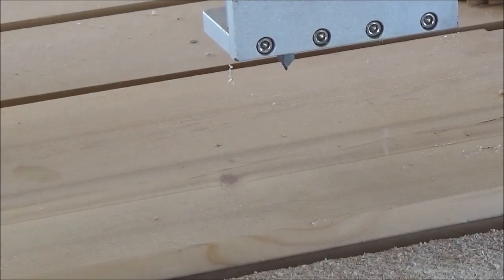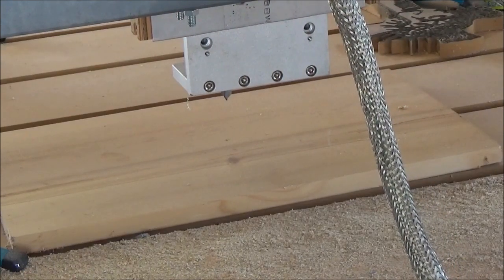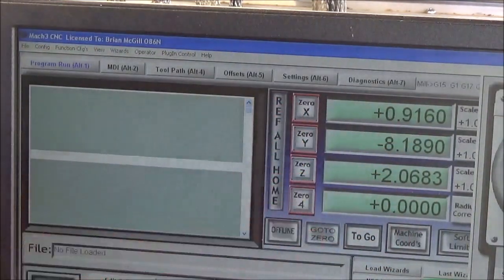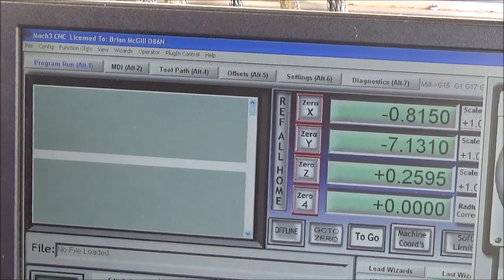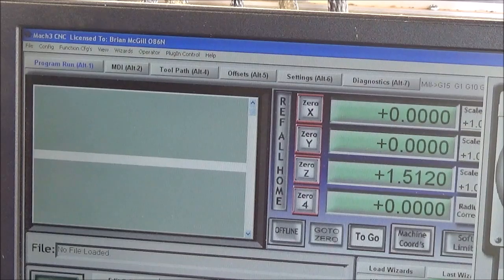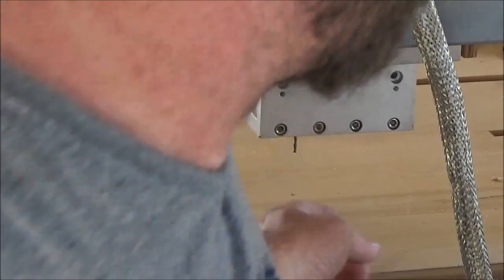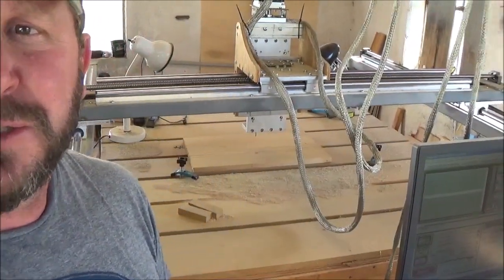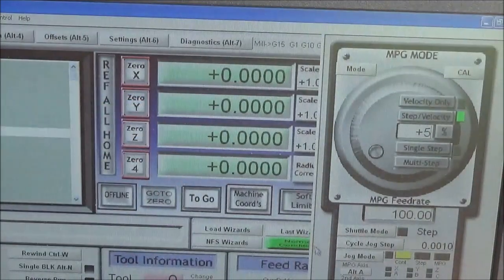Speeds, Feeds and Zeroing (CNC process)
In this video I'll explain how I use the Speeds and feeds settings. I will also talk about zeroing the CNC and different aspects of it.

3M Worktunes with Bluetooth

3m Safety glasses

Dust mask

Sony Handycam

70" tripod

1/8" end mill

1/4" Ball Nose bit

1/8" Ball Nose Bit

60 inch ball screw (need 3 of these)

3kw air cooled spindle

breakout board